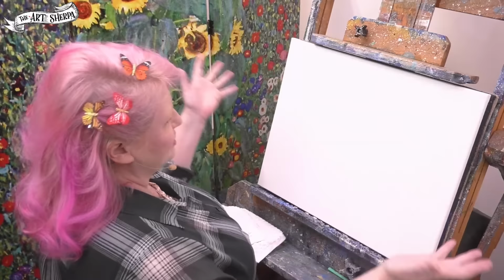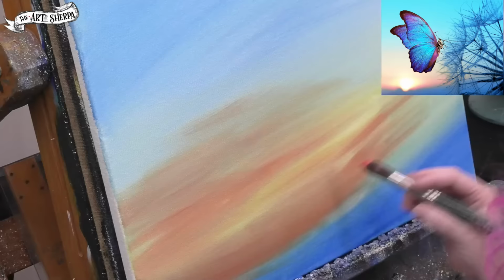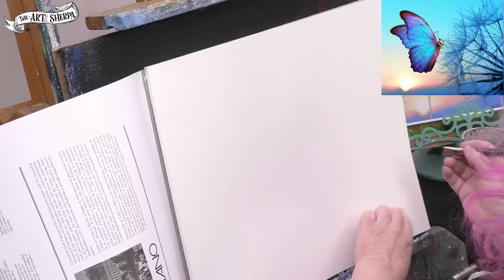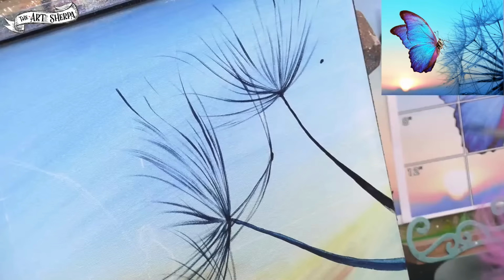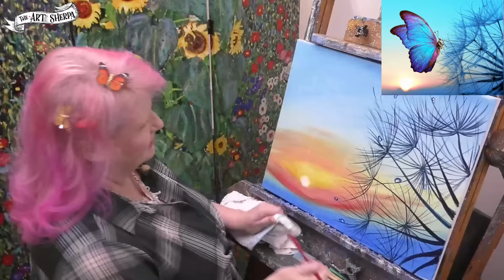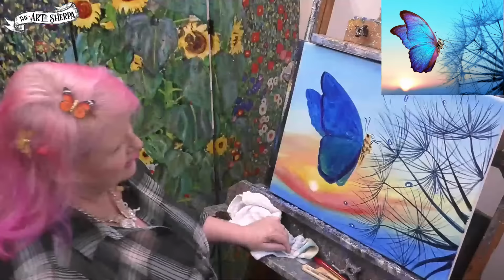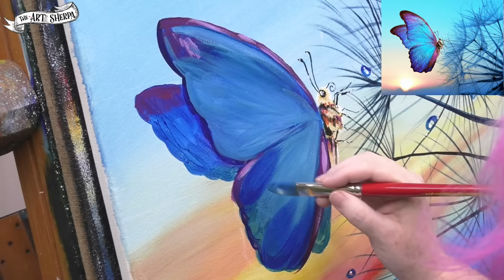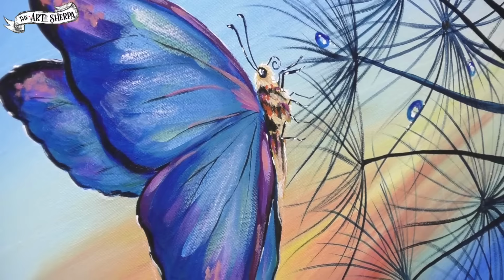Healing Easy butterfly sunrise and Dandylion Acrylic painting tutorial | TheArtSherpa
Healing Easy butterfly sunrise and Dandylion Live streaming Beginner Acrylic  painting step by step lesson for new artists Fully guided YOU CAN PAINT THIS with The Art Sherpa 🎨 👩‍🎤
Hoots : 🦉🦉 Easel
✏️  📖  Mini book, Coming soon Free to download by Jan 24
00:00    Intro
06:00    Step 1    Colored Ground
15:00    Step 2    The Sun and Sunrise
23:00    Step 3    Grid and Sketch in
30:30    DEMO - Thin Line Mini Demo
36:00    Step 4  Fluffy Dandelions
56:30    Step 5    Water Droplets
1:03:00  Step 6    Blocking in Butterfly
1:13:30 Step 7    Painting in his little body
122:00 TIP- YOU CAN DO IT!
1:23:00 Step 8    Define the Wings
1:34:00 Step 9   More Glow
1:45:00 Sign

***Cadmium Yellow Medium : PY 35

***Cadmium Red medium   : PR 108

***Phthalo Blue Green shade :PB 15:3

***Quinacridone Magenta (fuscia) : PR 122

🖍 OTHER TOOLS
Fluid White Acrylic
Peel Paper Palette

🖌 BRUSHES -
The Brush Guys:

The Hoot Guide
Beginner         🦉
Intermediate  🦉🦉
Challenging   🦉🦉🦉
Paintings are all beginner friendly  but rated in 3 levels of difficulty called Hoots 🦉